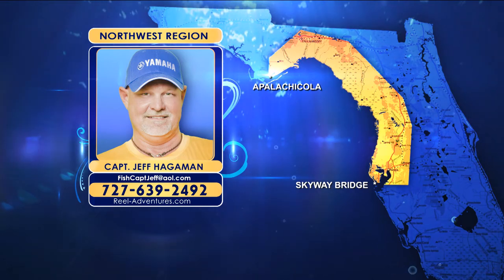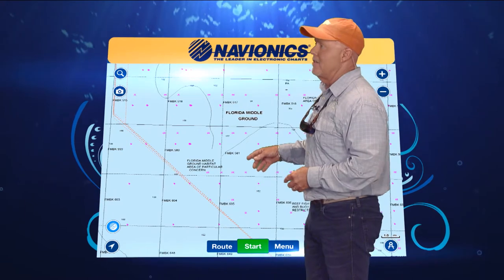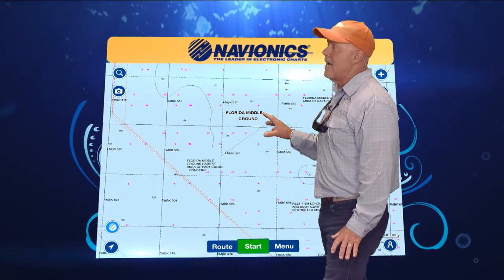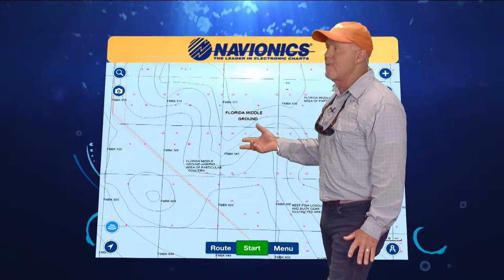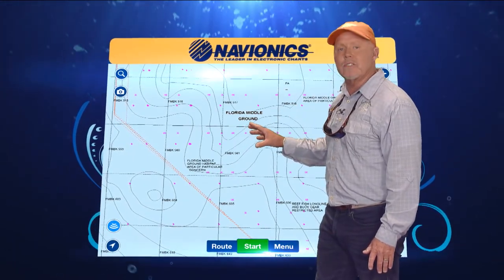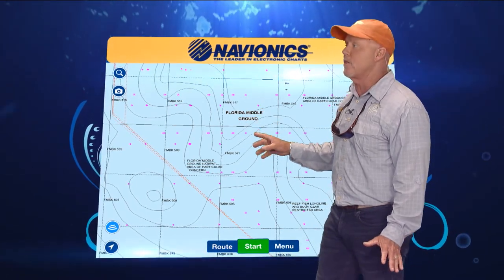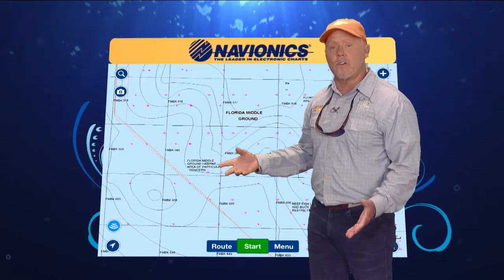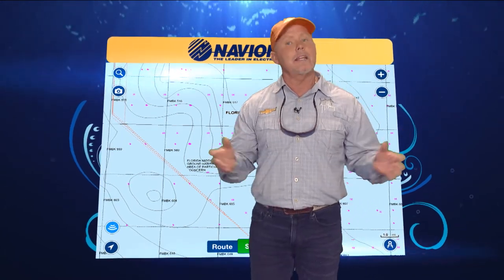Navionics - Lobster - 2017 | Chevy Florida Insider Fishing Report - Season 13, Episode 16